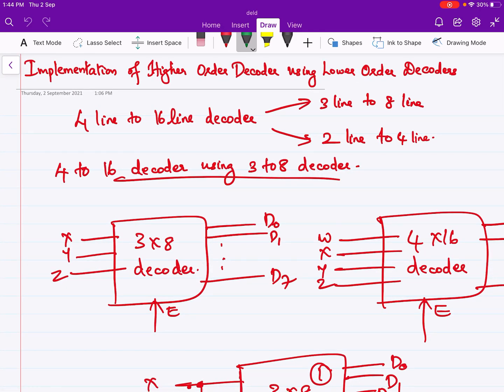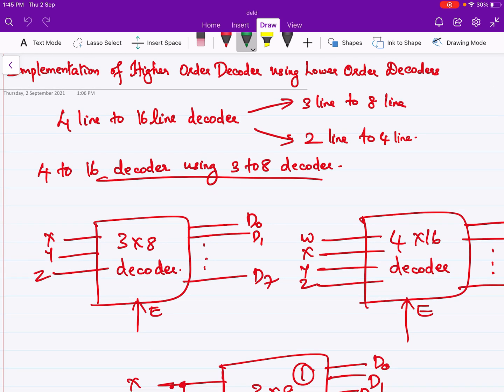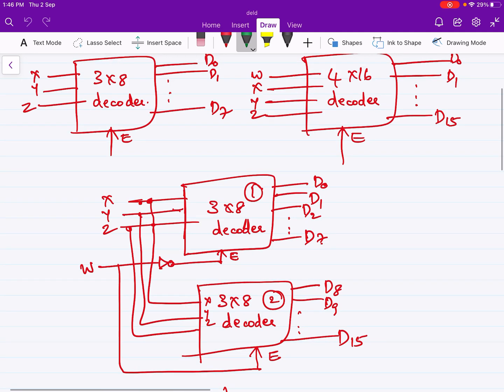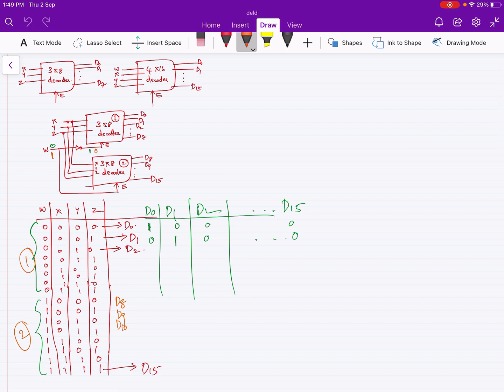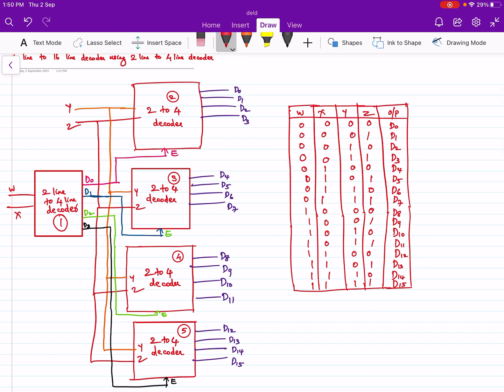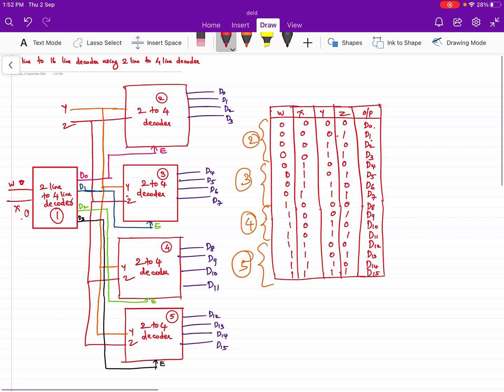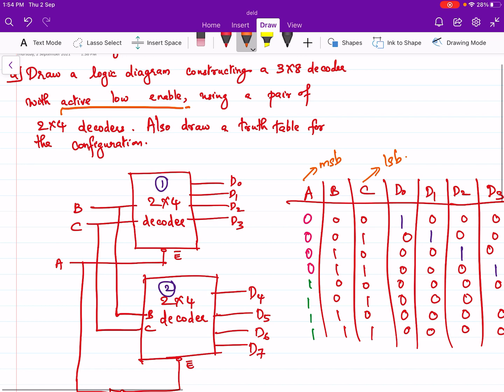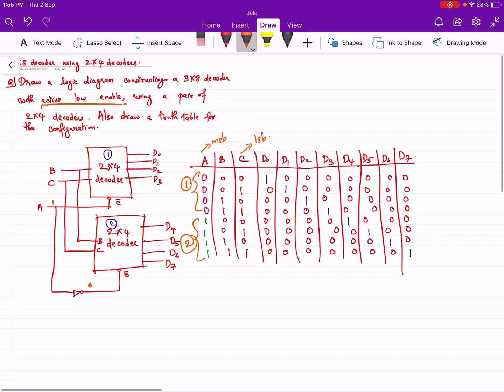Lecture 3: Implementation of higher order decoder using lower order decoder |KTU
KTU - DIGITAL ELECTRONICS
4x16 decoder using 3X8 decoder
4x16 decoder using 2X4 decoder
3X8 decoder using 2X4 decoder